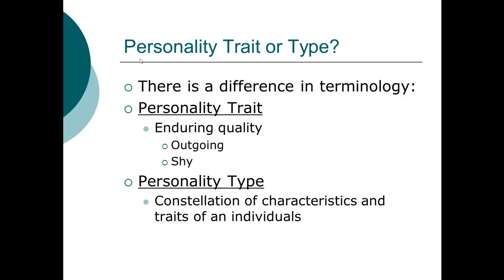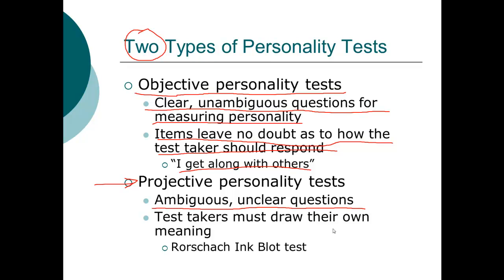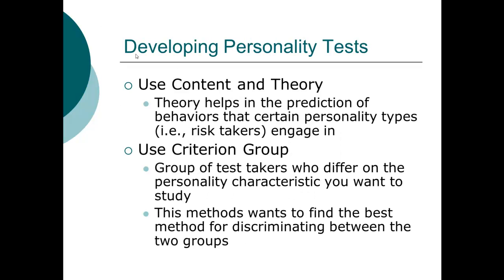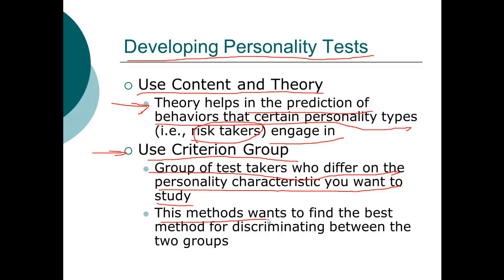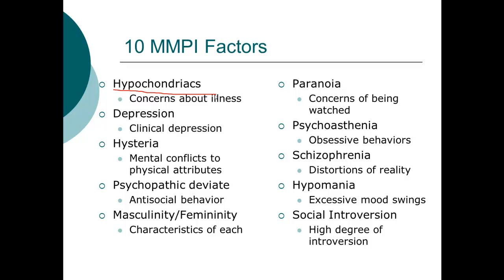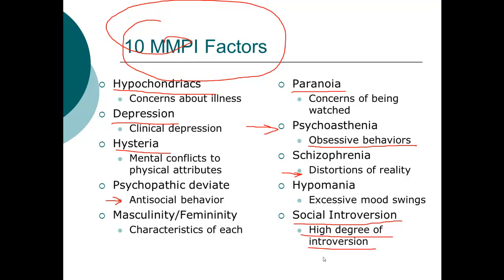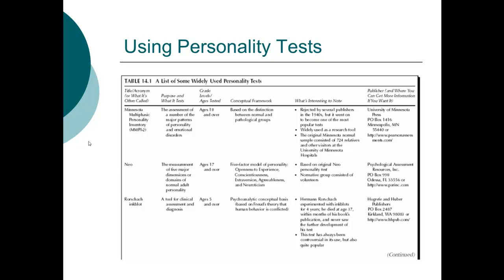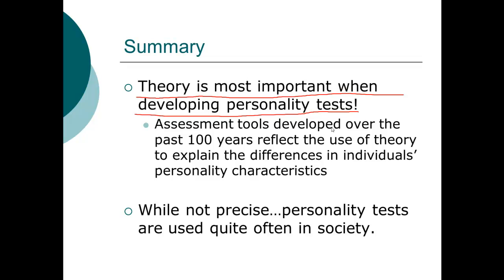OCED 1050 Chapter 14 Lecture